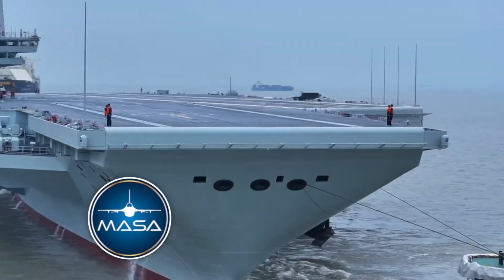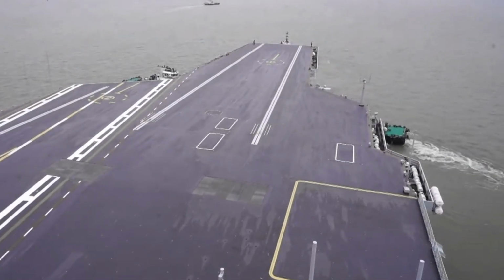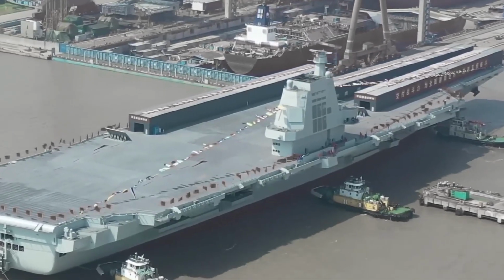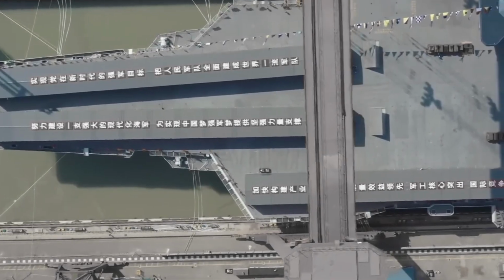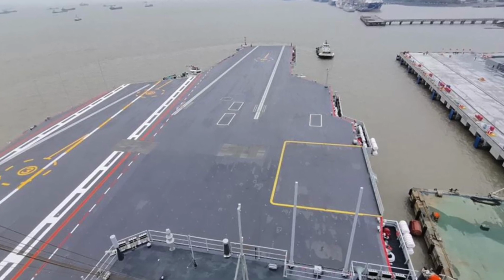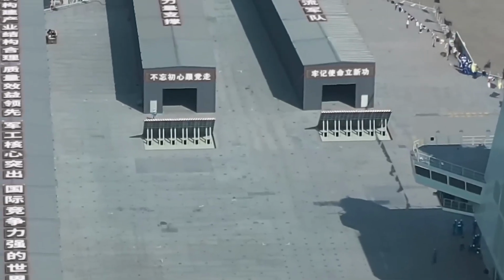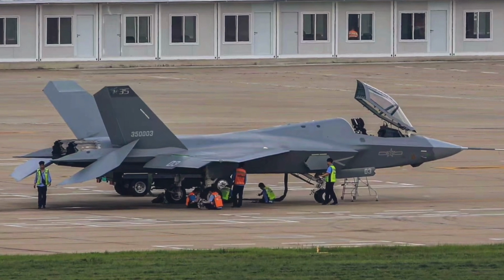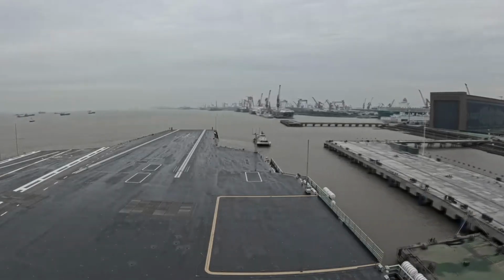Fujian Aircraft Carrier Begins Sea Trials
On May 1st, China's third aircraft carrier, the Fujian, commenced its maiden sea trials. The Fujian is the People's Liberation Army's (PLA) first catapult-equipped aircraft carrier, departing from the design philosophy of Soviet carriers and adopting a design concept similar to that of American carriers, featuring a flat flight deck and electromagnetic catapults.

The Fujian is the PLA's first aircraft carrier designed and built according to Western standards, differing significantly from the design concepts of its predecessors, the Liaoning and Shandong. After transforming former Soviet carriers into Liaoning China, it has managed to own three carriers in just 12 years.

Political rather than military considerations primarily drive China's urgency in constructing the Fujian. Controlling only the South China Sea and East China Sea would not require such luxurious equipment for the PLA. Xi Jinping's ambition will likely extend into the Pacific, the Indian Ocean, and even the Atlantic.

China has not publicly disclosed the performance parameters of the Fujian, and most information available to the public is speculative based on photographs. The most reliable data suggests that the flight deck is 1,036 feet long, with a total width of 249 feet, and a waterline length of approximately 958 feet, with a maximum width of around 129 feet, possibly exceeding 80,000 tons in total load displacement.